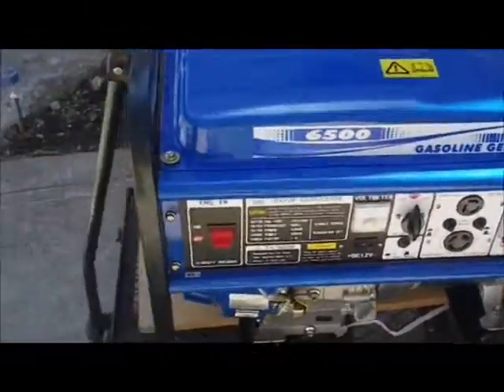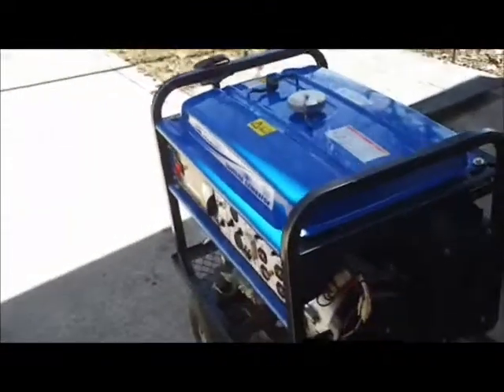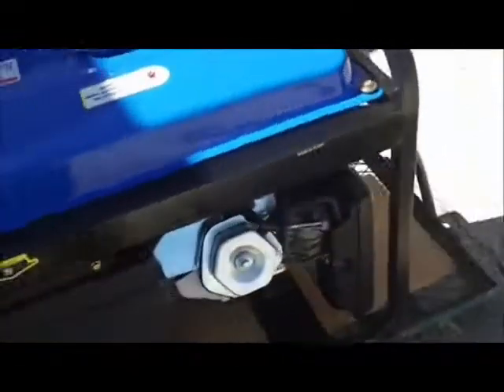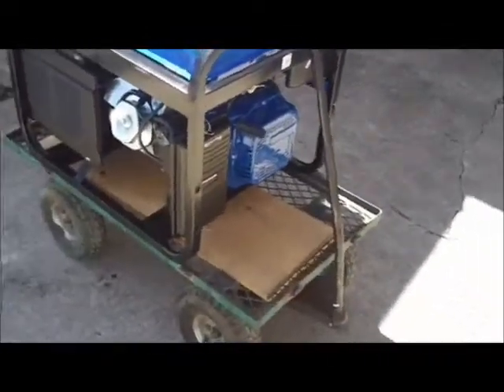Tool Shed 6500W/5500W Generator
bought a new generator to take place from my generac generator that is still down with a bad ignition coil. so i got a bigger one to use for my house. might get a wheel kit for it or use this garden wagon for it... not sure... enjoy